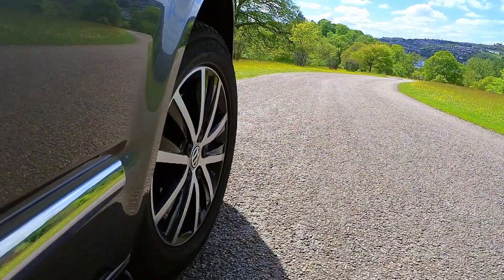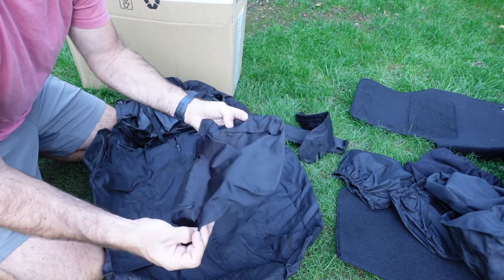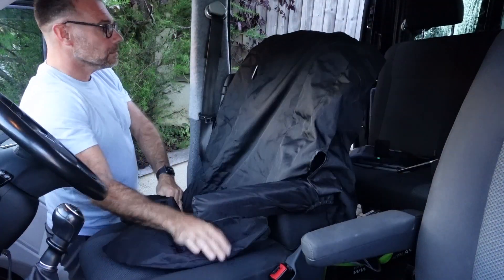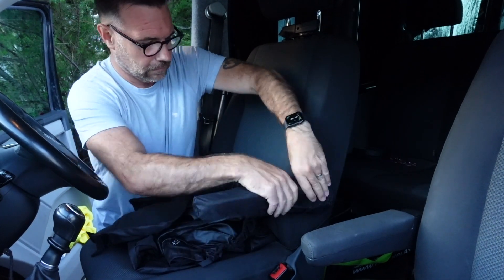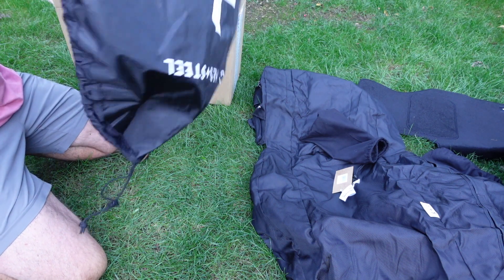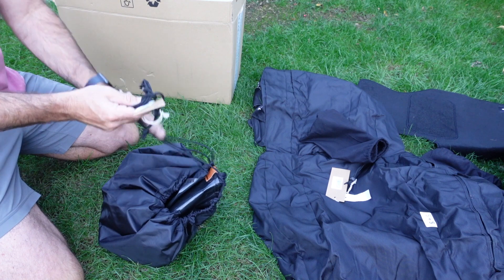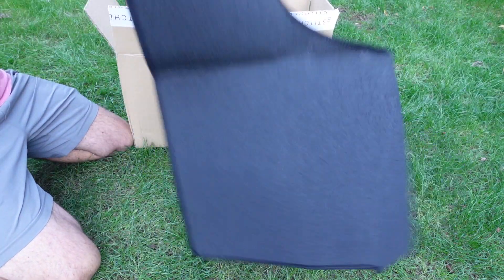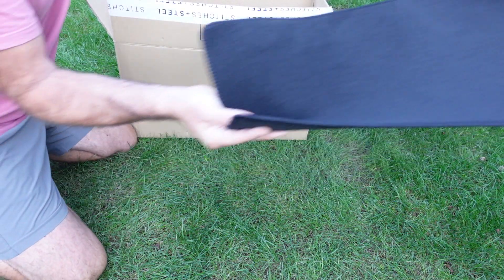Stitches and Steel Seat Covers and other products for my VW Transporter T6 Camper Van Conversion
I needed some seat covers rather than spending big money on upholstery of the seats.
I like the look of the Stitches and Steel products so thought i would give them a go.

I also bought the Volkswagen Front Floor Mat, the Changing Mat and Roof Rack Straps.
The products are brilliant. Very well thought out and high quality materials.

I am extremely happy with my purchases and will be buying more items from them when available. "The Tarp" for example looks a very versatile product which will be very useful.

5 in 1 Fire Extinguisher